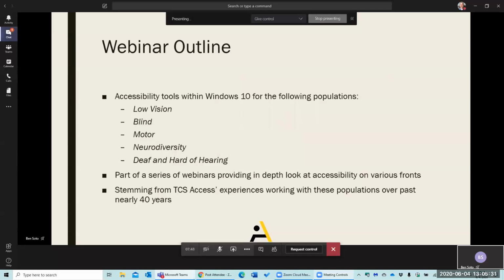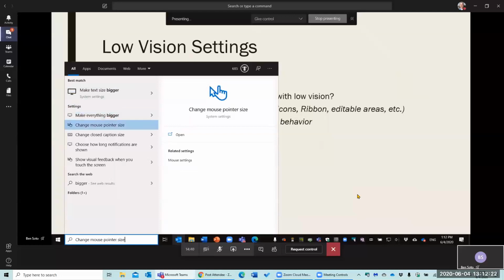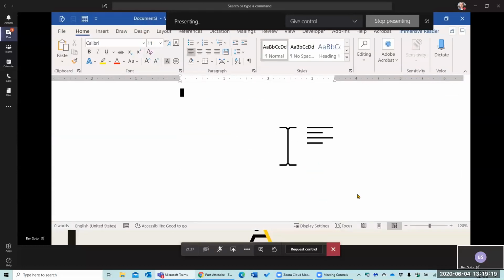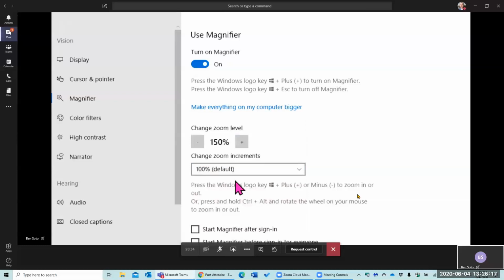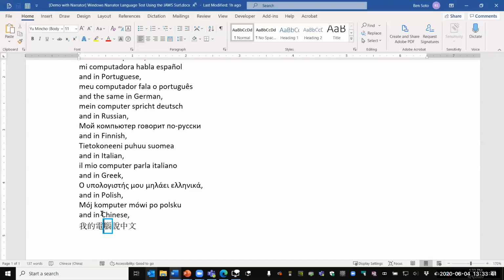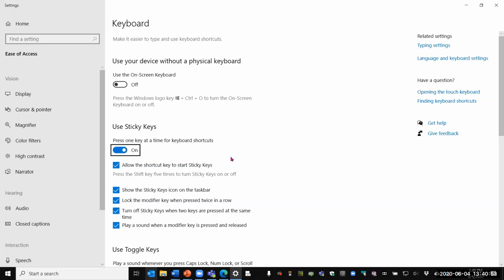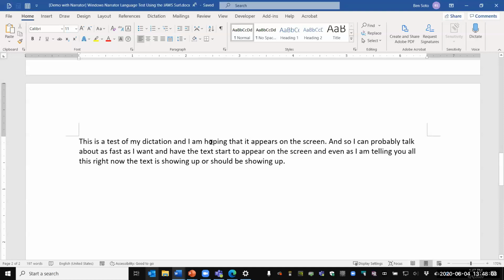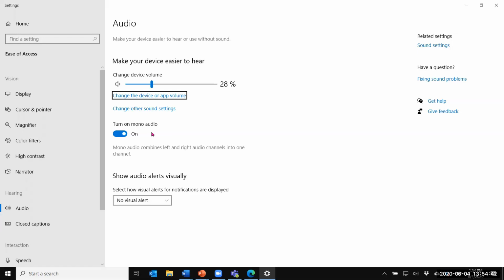Leveraging Accessibility Tools in Windows 10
The tools built-in to the operating system and Microsoft Office have come a long way; however, they may not necessarily replace paid Assistive Technology solutions for all environments and situations. This webinar will discuss the latest accessibility tools in Windows 10 in the following four areas and provide specific tips on how to make the best use of the settings and tools in each category for various situations.